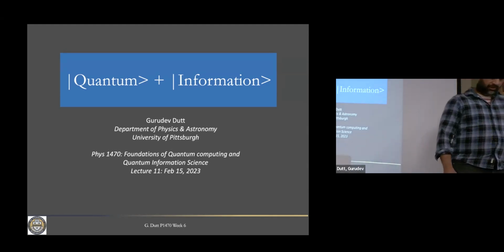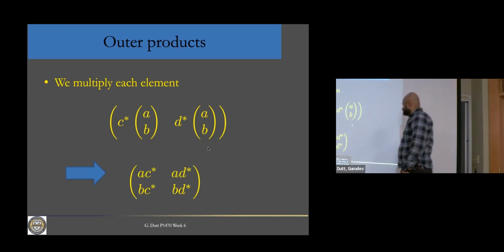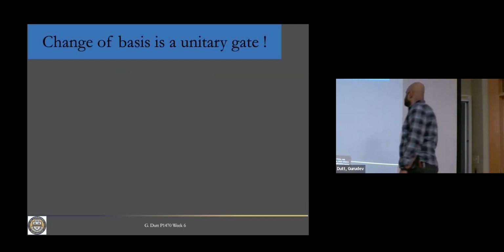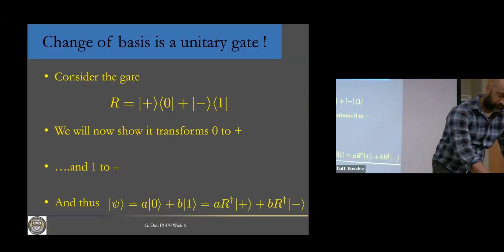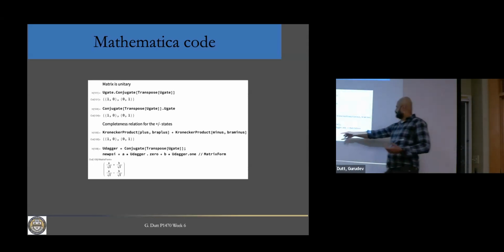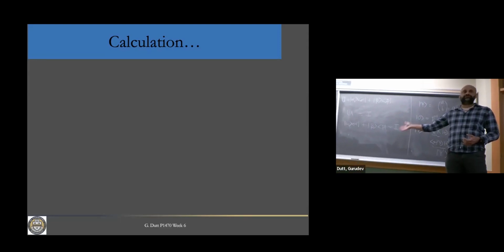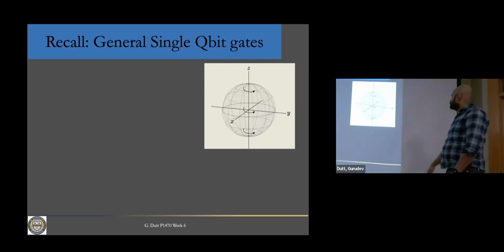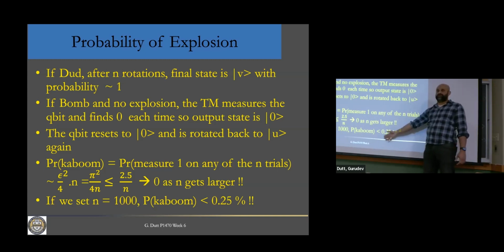Dr Dutt QC Lectures PHYS 1470 Lecture 11